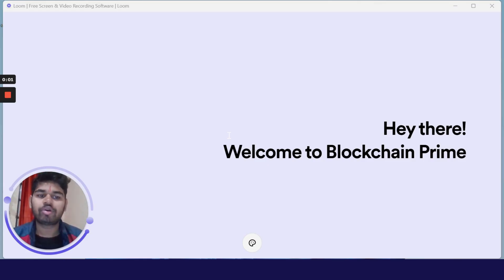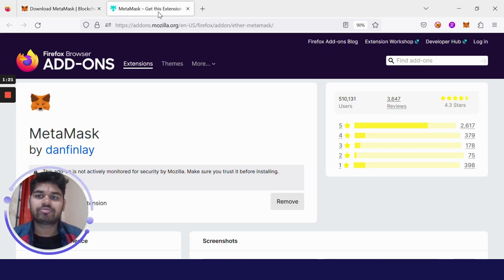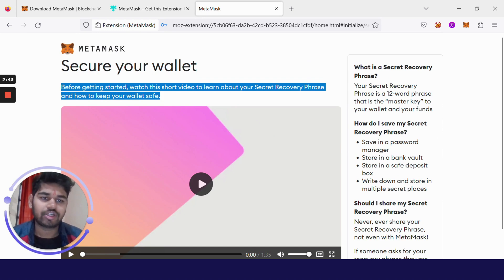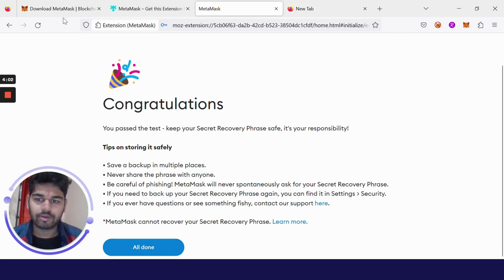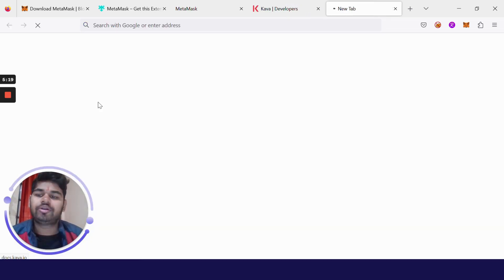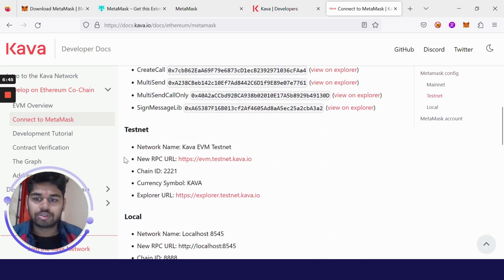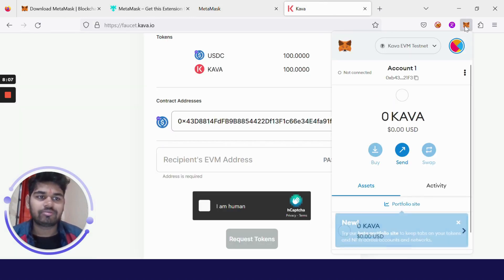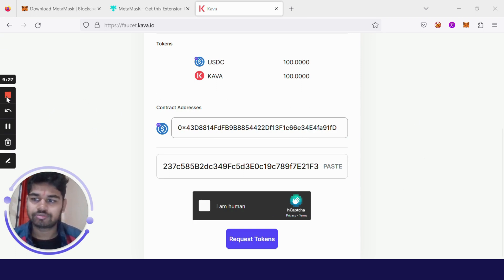Setup your metamask - Connect to Kava Network [Kava Tutorials]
Hi again! Ready to dive into the world of Kava Network? In this video, we'll show you how to install and set up MetaMask, the easiest way to connect to the Kava Network. Whether you're a beginner or an experienced crypto user, this step-by-step guide will make it easy for you to start using the Kava Network